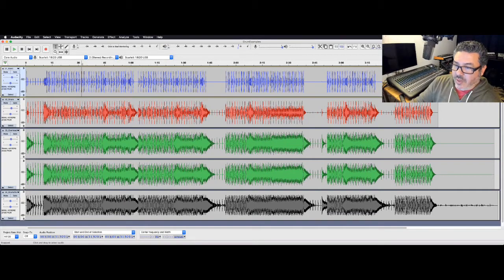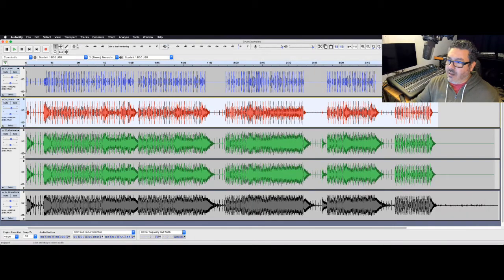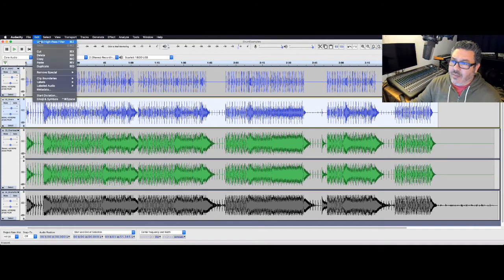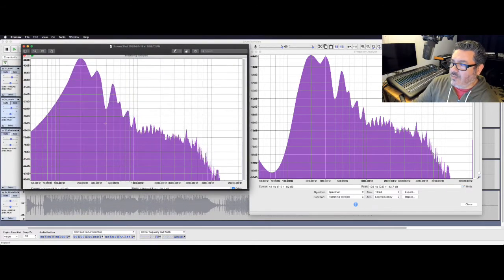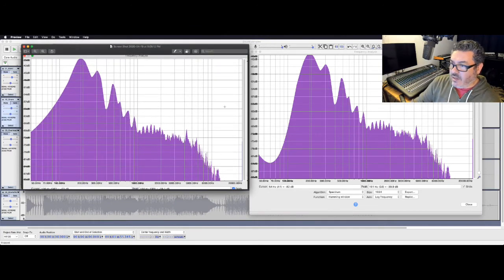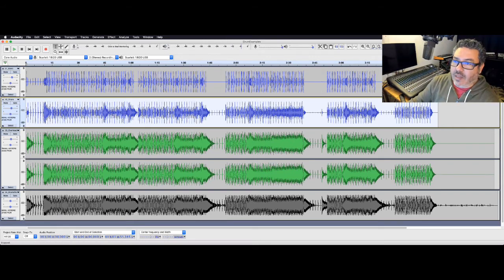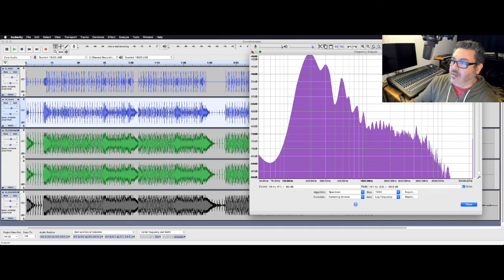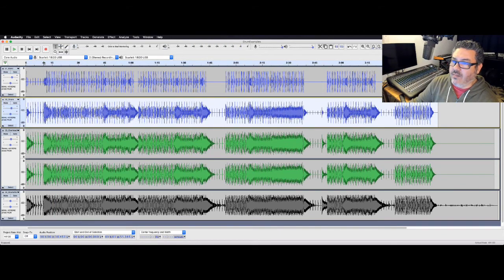[P5] - MORE EQ WITH AUDACITY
This fifth covers High-pass filters and some more Eq as well